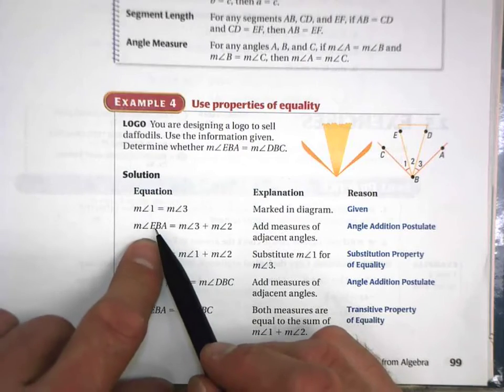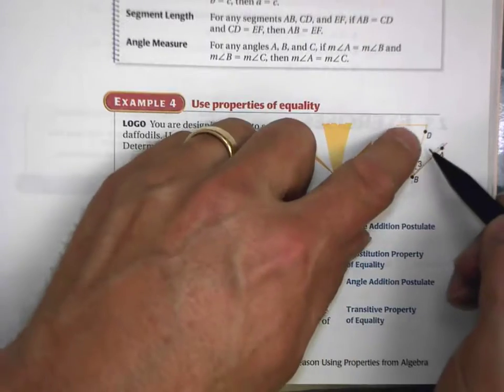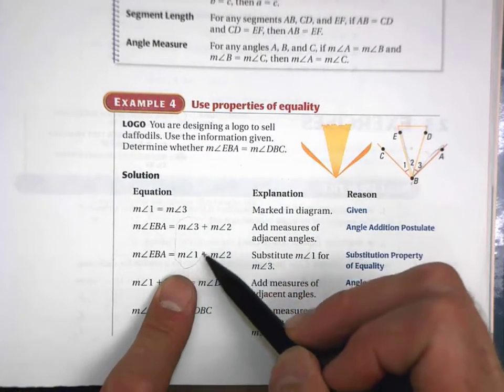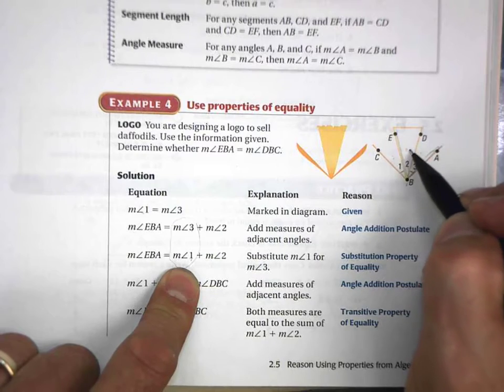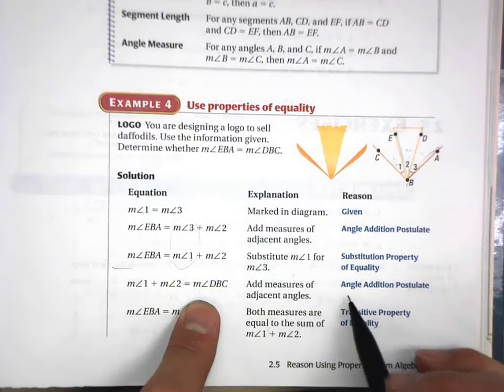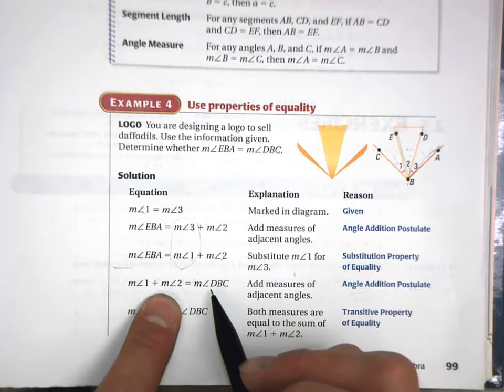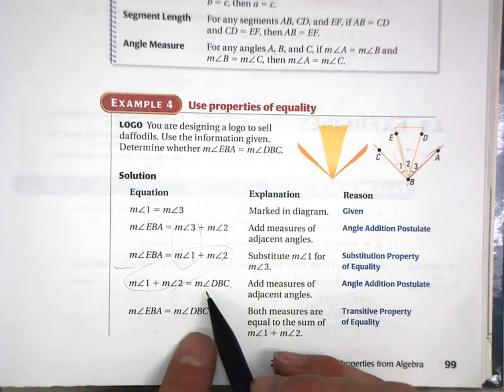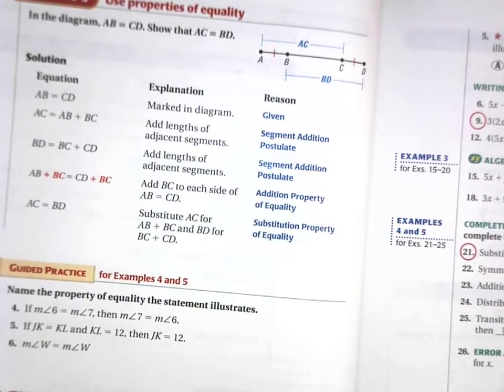2.5 (2 of 2) Analyze Conditional Statements